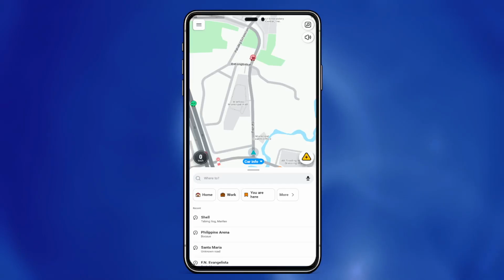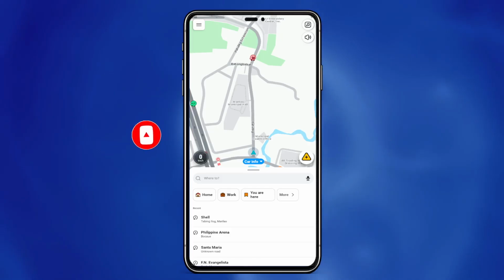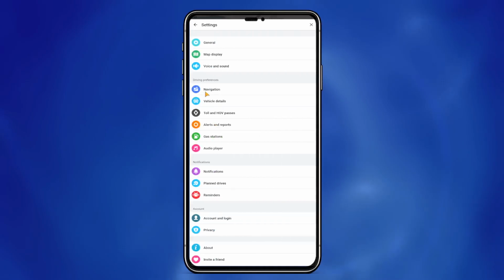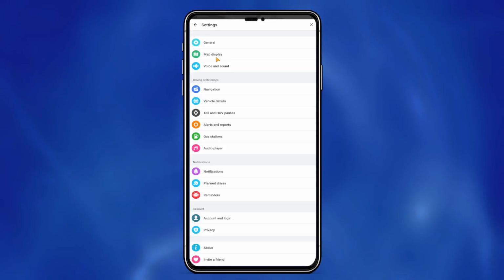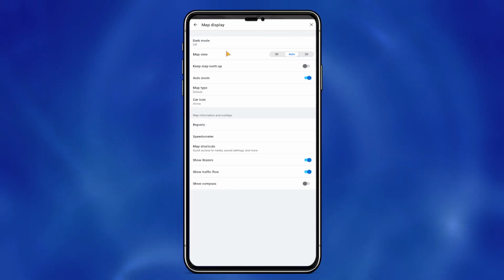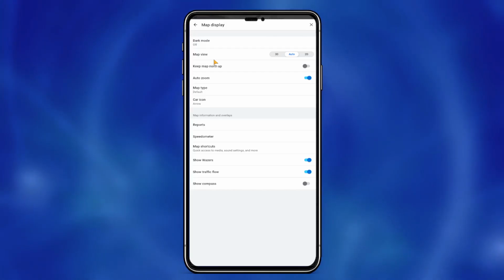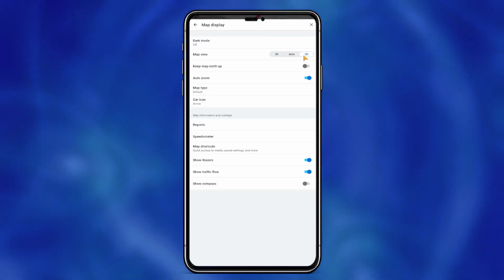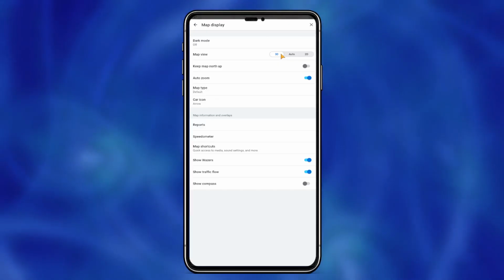How To Change Map View In Waze (Tutorial 2026)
In this video, you'll learn how to change map view Waze, adjust Waze navigation map display, customize map view settings Waze, modify Waze driving map perspective, switch between Waze 2D and 3D, how to alter Waze map appearance, Waze map view options explained, setup different map views Waze, changing Waze map display styles, Waze map orientation adjustment guide, how to enable Waze map view changes, personalize your Waze map view